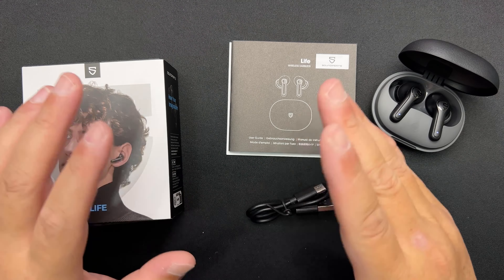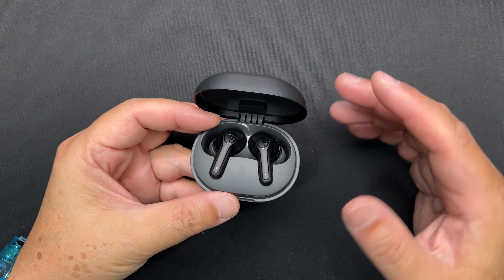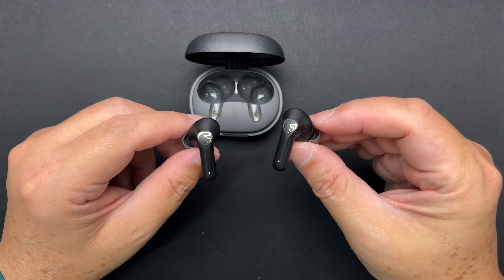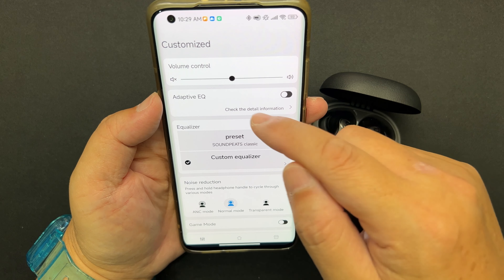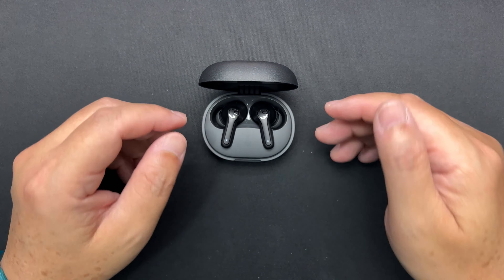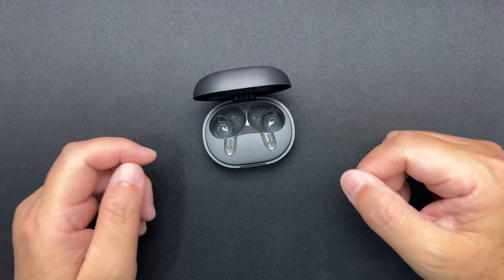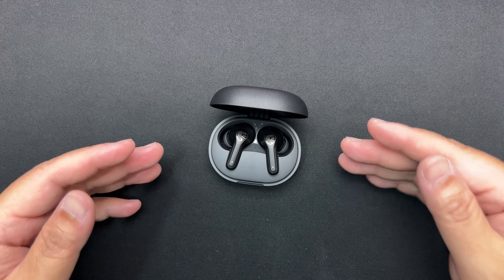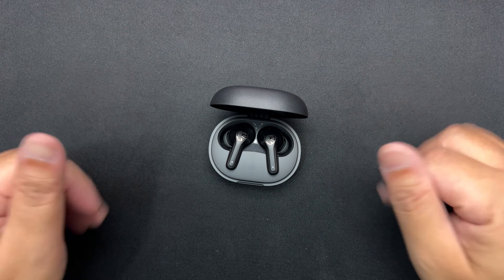Soundpeats Life TWS Earbuds | Review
Video Chapters:

0:00 INTRO
0:55 ACCESSORIES & SPECS
4:12 PRICE
5:18 ACCOMPANING APP
7:30 ANC SOUND
9:30 MICROPHONE RECORDING
10:08 SOUNDPEATS RECORDING
10:31 REVIEW